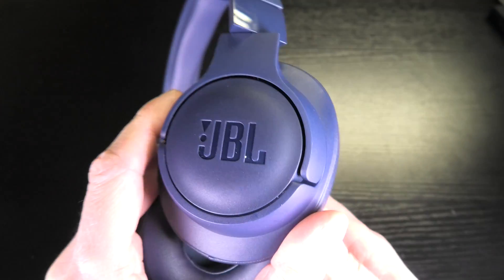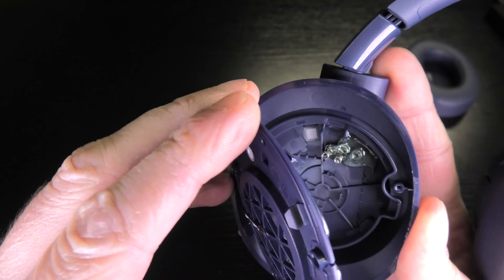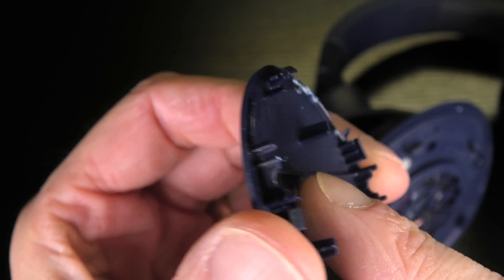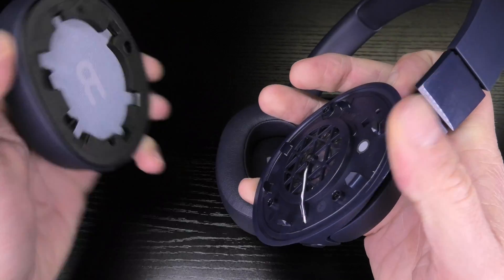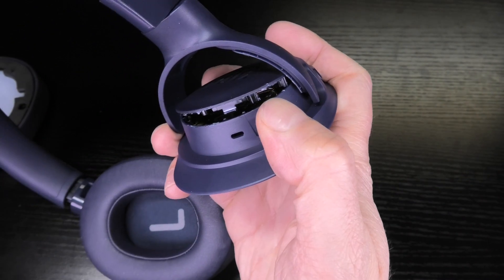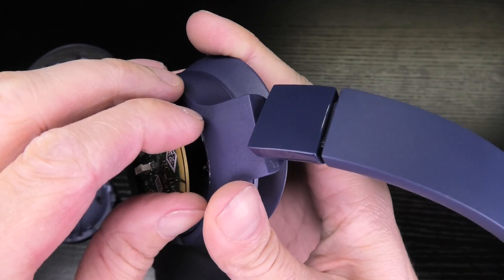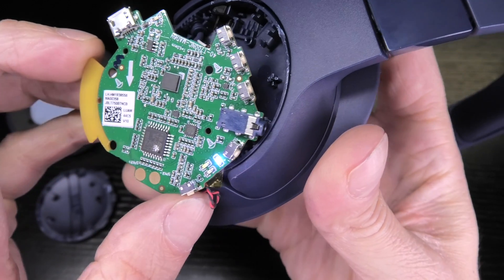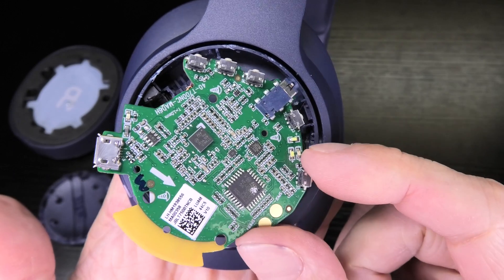JBL TUNE750BTNC - TEARDOWN (what's inside)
This is the teardown video of the JBL TUNE750BTnc wireless Bluetooth headphones. We are taking a look inside and show you exactly how to open these headphones while keeping them intact and still being able to use them afterwards.
The left ear cup holds the battery. The right ear cup contains the major PCB, with the micro-USB charging port, the button switches and the four LEDs.